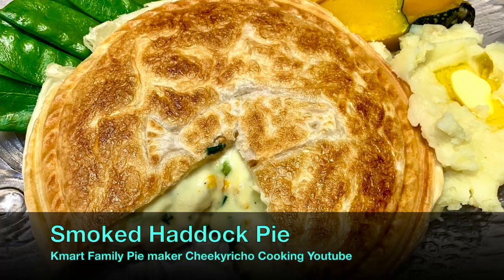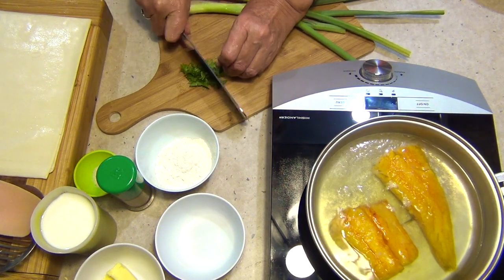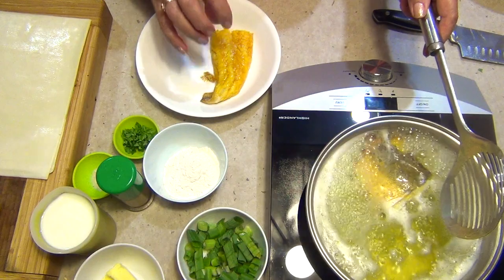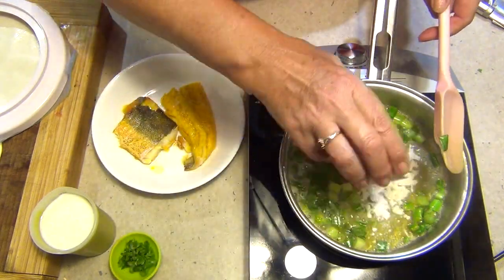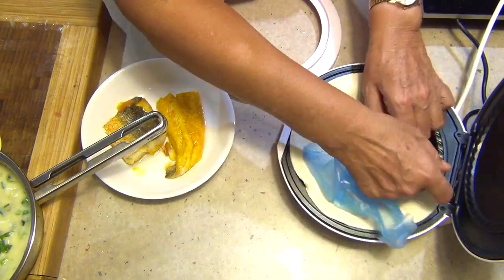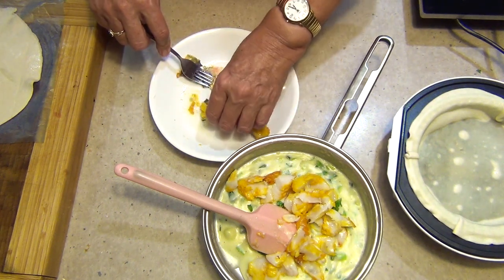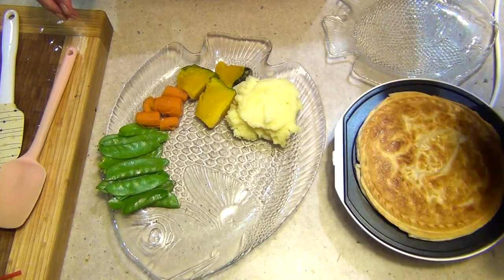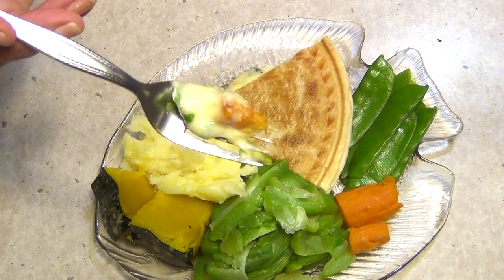Smoked Haddock Pie Kmart Family Pie maker Cheekyricho Cooking YouTube video recipe ep, 1,351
This budget family pie is easy to make, tastes great and is a very economical meal for a family of four. We do Hope you give it a try.
INGREDIENTS:
2 sheets puff Pastry
60g butter
30g flour
250g milk
2 spring onions
parsley sprigs
200g Smoked Haddock or Smoked Cod
1/2t vege salt
1/4t pepper
30g cheese

Why not check out our Tiny Food channel where we cook itty bitty food in the worlds smallest kitchen.